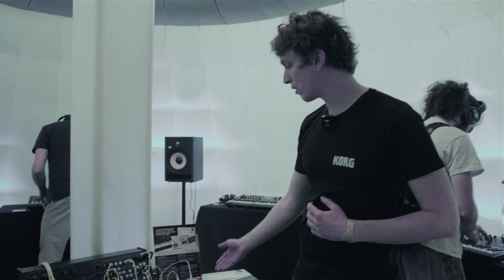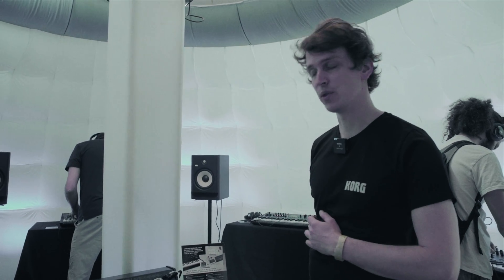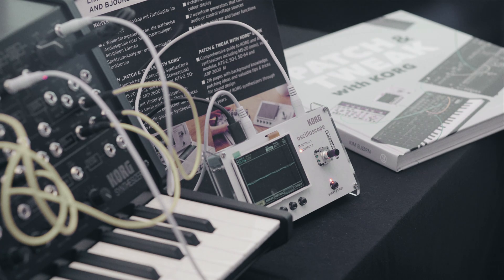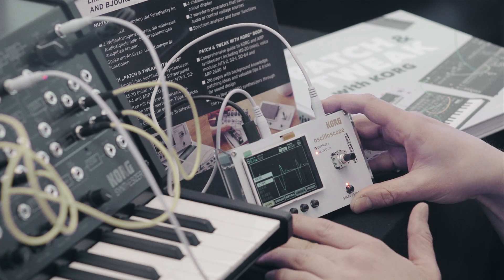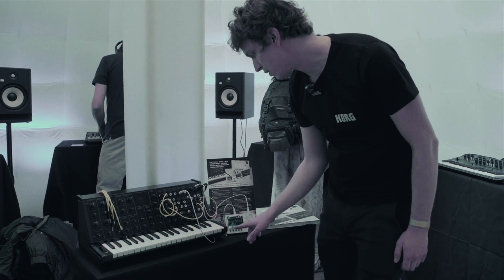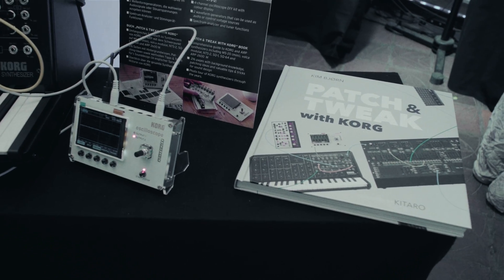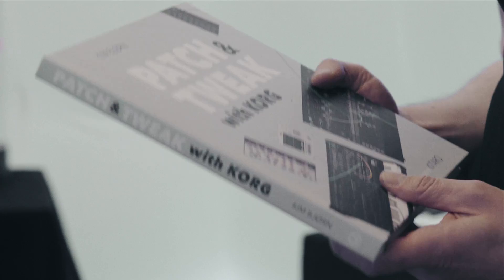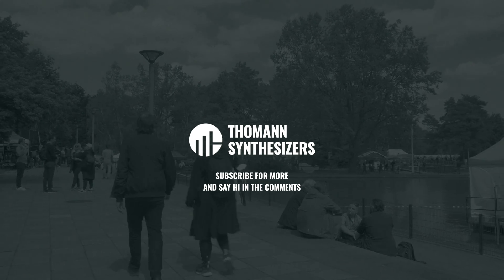Korg About The NTS-2 Nu:tekt Bundle | Superbooth | Thomann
At Superbooth 2022 we had a look at Korg´s upcoming bundle. With the NTS-2 Oscilloscope Kit, Korg brings a multi-display device that is specially designed for working with synthesizers and modular systems. In a limited edition, the oscilloscope is bundled with the book "Patch & Tweak with Korg", which was created in cooperation with BJOOKS